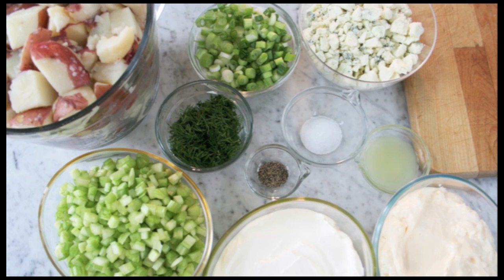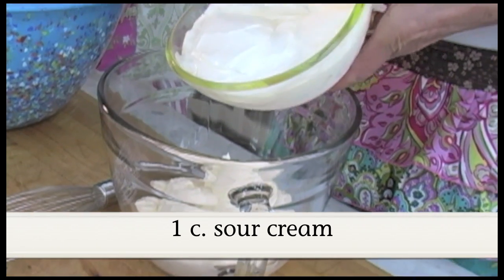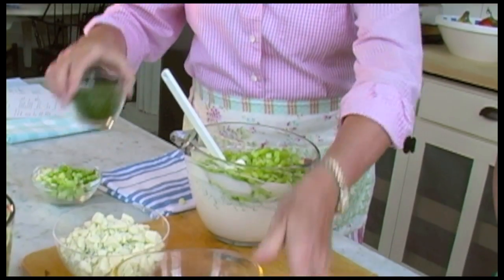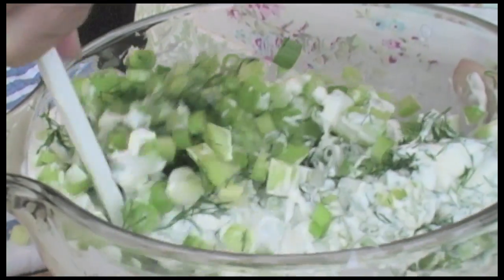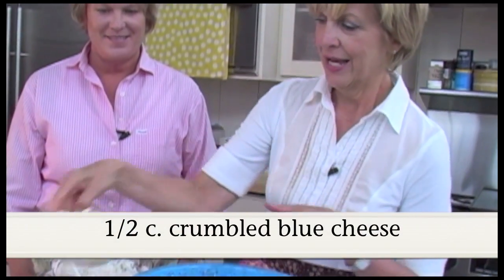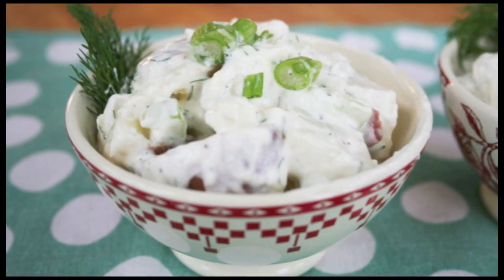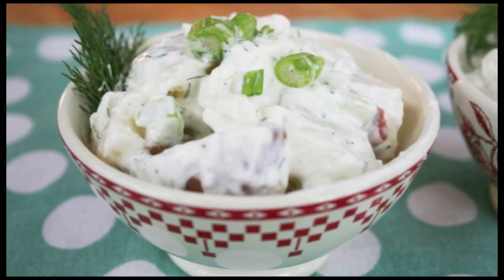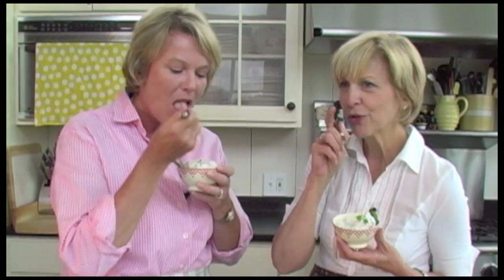Dilly Blue Cheese Potato Salad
With a touch of fresh dill and lots of blue cheese, this Dilly Blue Cheese Potato Salad brings a delicious twist to a summertime favorite.